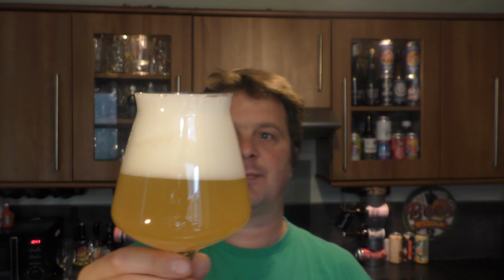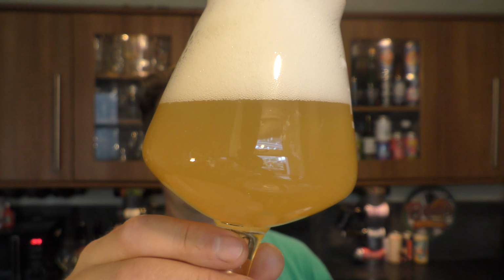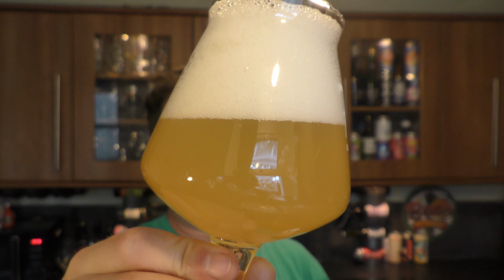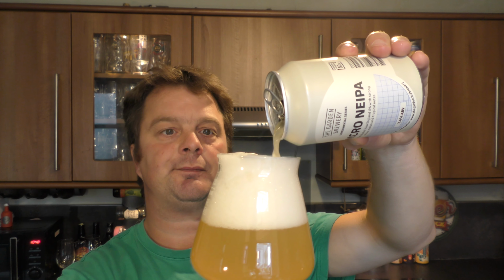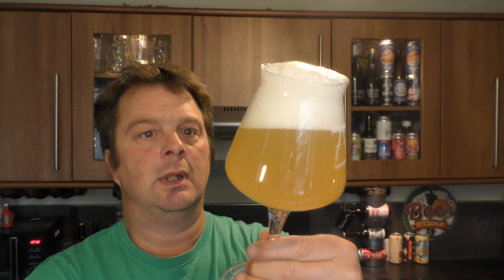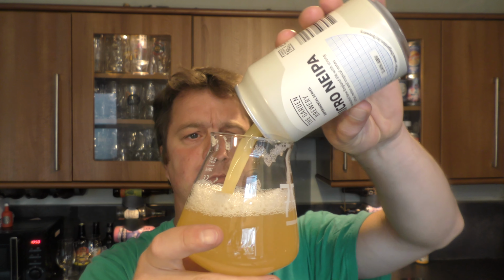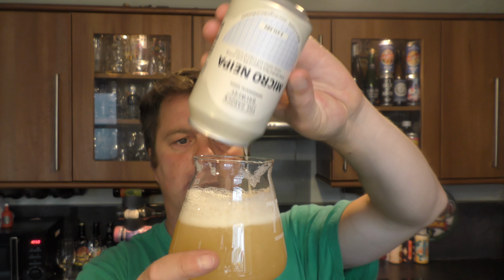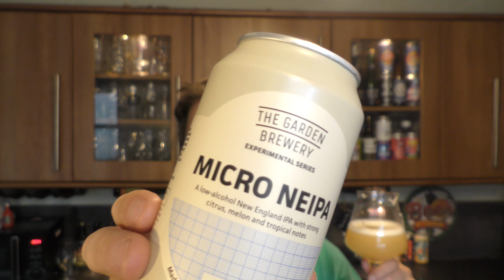The Garden Brewery Micro NEIPA | Croatian Craft Beer Review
Recorded In 4K Ultra HD Real Ale Craft Beer Reviews The Garden Brewery Micro NEIPA | Croatian Craft Beer Review

The Garden Brewery Micro NEIPA , Croatian Craft Beer Review , The Garden Brewery , Micro NEIPA , Croatian Craft Beer , Croatian Beer , NEIPA , The Garden Brewery NEIPA , Garden Brewery ,